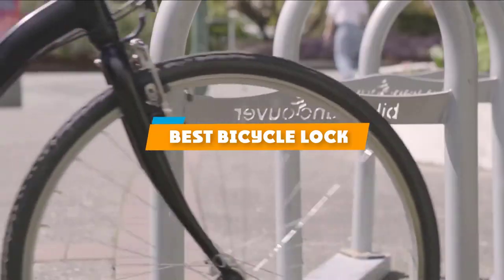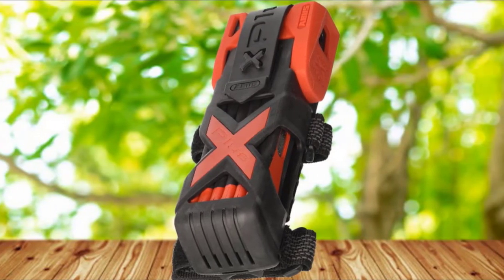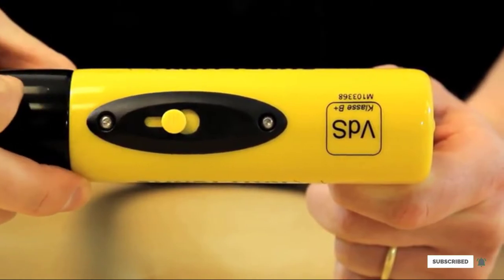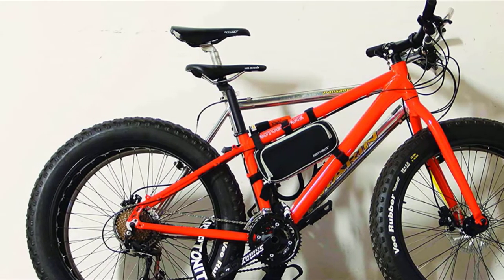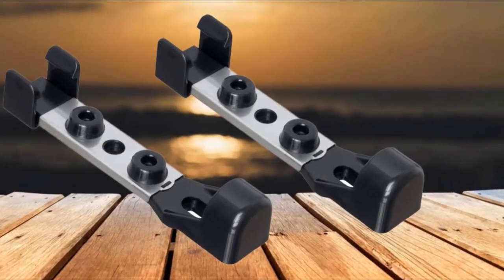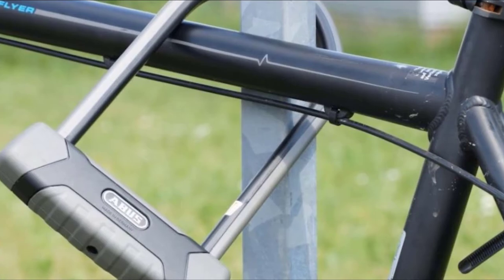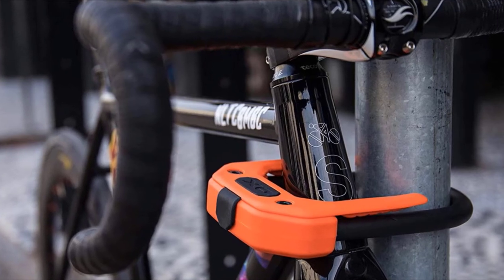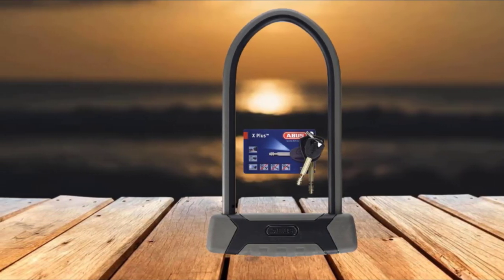Top 10 Best Bicycle Locks Review In 2024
Best Bicycle Locks featured in this video:

1. Abus Bordo GRANIT X Plus 6500 Folding Bike Lock
[Amazon]
2. Kryptonite New York Standard Bicycle U-Lock
3. Titanker Bike Lock Cable
4. Kryptonite 16 mm Above Ground Stronghold Anchor
5. TIGR mini Lightweight Titanium Bicycle Lock
6. Abus Granit X-Plus 54 Mini Key Bicycle U Lock
7. Via Velo Heavy Duty Bike U Lock with Cable
8. Hiplok DX Bicycle U Lock
9. Hiplok Gold Wearable Chain Lock
10. ABUS Granit XPlus 540/160 HB 230mm Shackle

 To narrow down your searching effort, we have researched the market on the Bicycle Locks. We already spent hours analyzing these top 5 Bicycle Locks to ensure you're worth buying. They all come with excellent features with a great price range.

This video on the Bicycle Locks reviews in 2024 will add value for the money. So keep watching till the end and select the suited one for you.